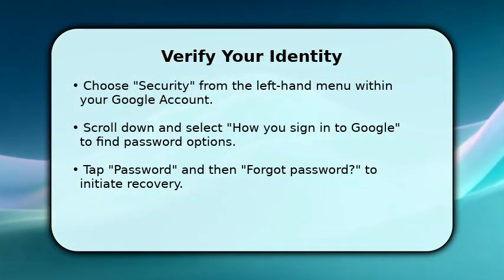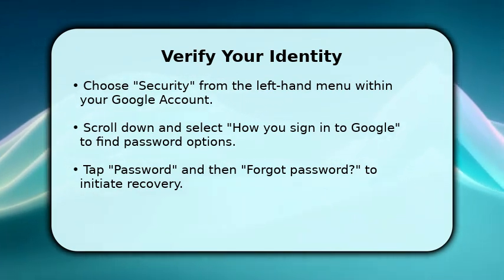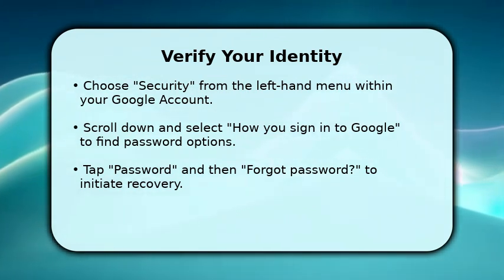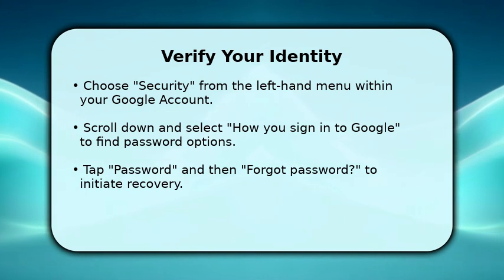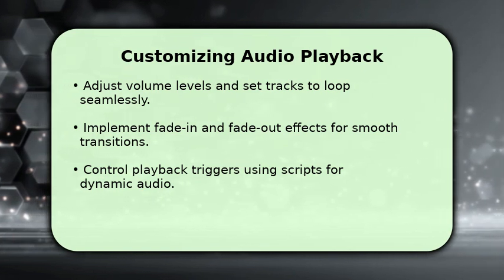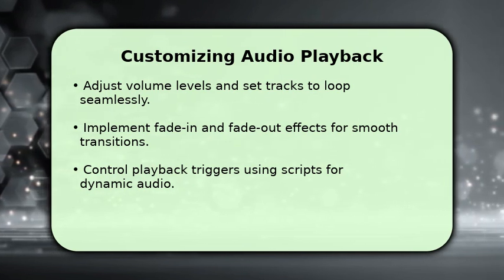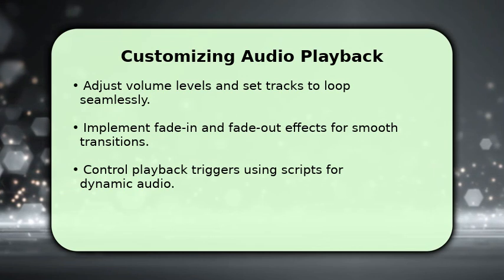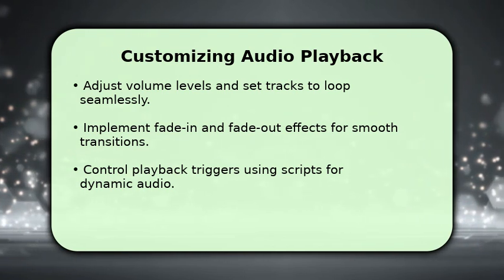How to Login Play Store Forgot Password (UPDATED 2025)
▸ :^) Learn how to reset your Google Play Store password in this easy-to-follow tutorial. If you've forgotten your password, don't worry! This video will guide you through the process of recovering your account. We'll cover the steps to reset your password and provide tips on how to avoid getting locked out of the Play Store.

play store forgot password, google play store login, reset google play store password, play store recovery, forgot google play store password